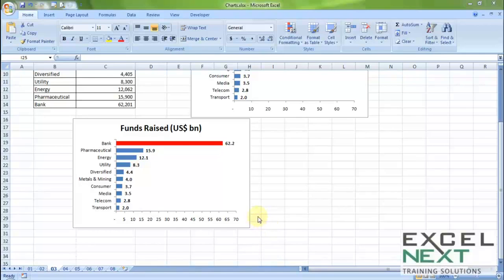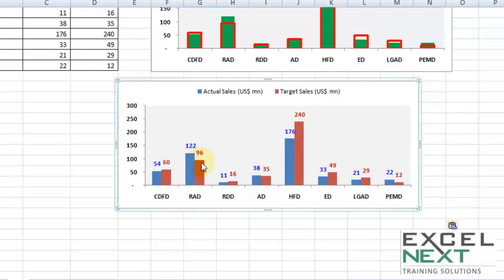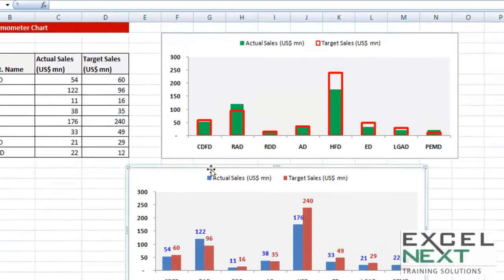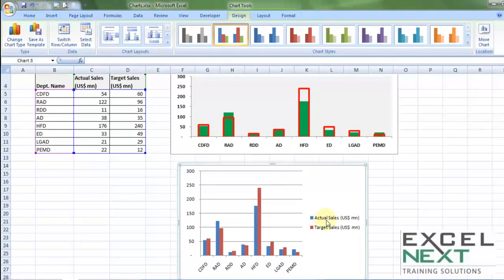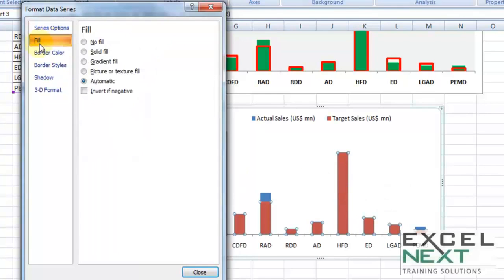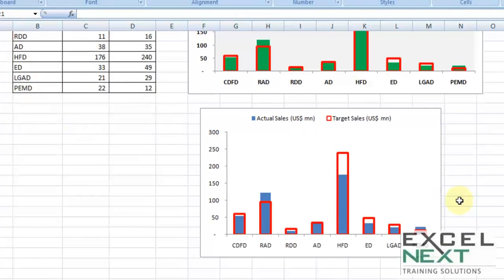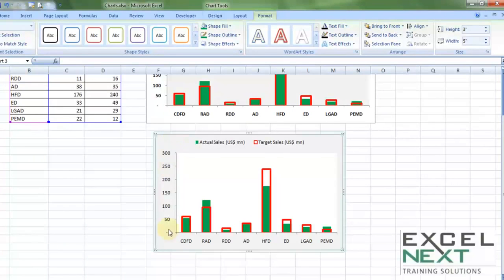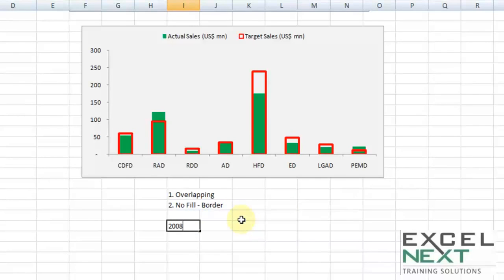Thermometer: The Ninja Level Charts